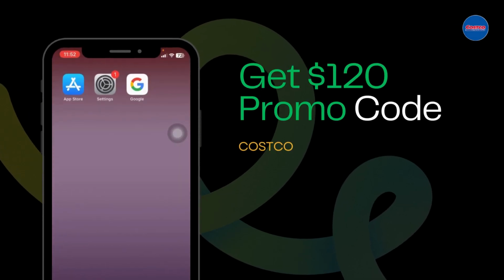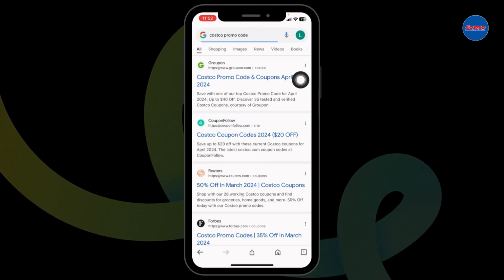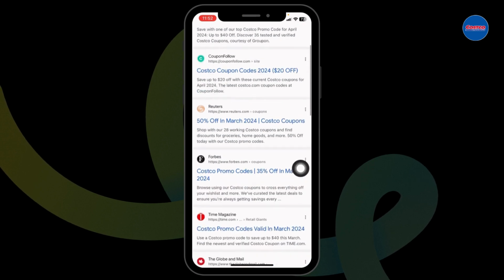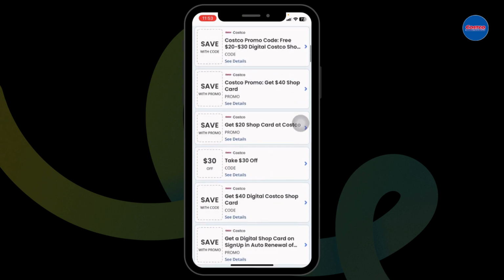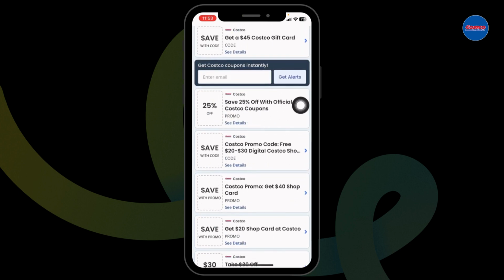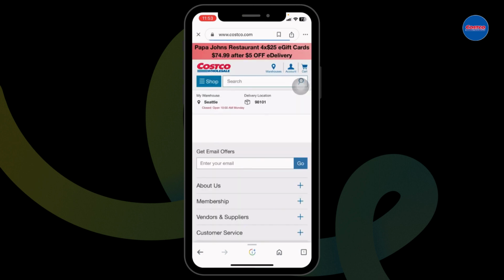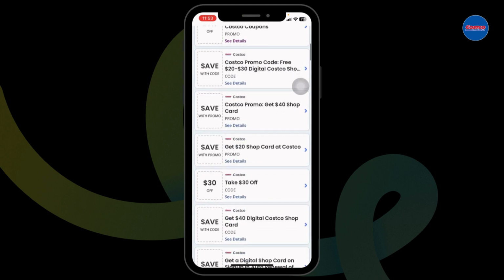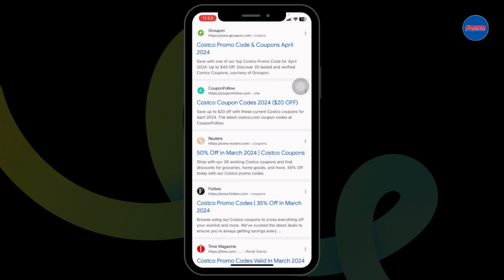Costco Discount Code: How to Get $120 Costco Promo Code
"Unlock Amazing Savings at Costco in 2024! This detailed video tutorial is your key to accessing a $120 Costco Promo Code. Ideal for savvy shoppers and Costco enthusiasts, our guide walks you through the simple yet effective steps to claim this fantastic offer. Whether you're a long-time member or new to Costco, this promo code can significantly enhance your shopping experience.

In this tutorial, you'll discover:
- Step-by-step instructions to qualify for and obtain the $120 Costco Promo Code.
- Tips on maximizing the value of your promo code for both online and in-store purchases.
- Insights into Costco's promotional strategies and how to stay updated on future deals.
- Techniques to combine this promo code with other Costco offers for ultimate savings.

Start making the most of your Costco membership today. If you've been wondering, 'How do I get a $120 Costco Promo Code in 2024?' - this video is your ultimate guide.